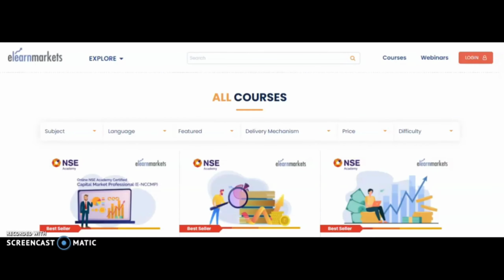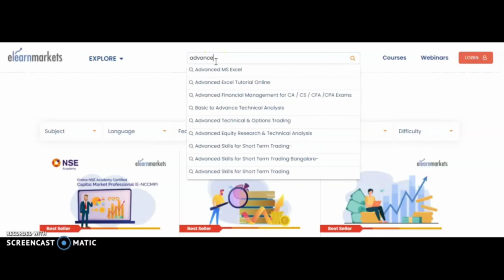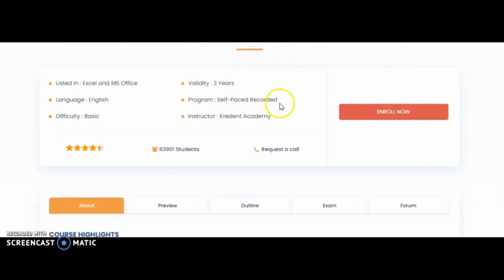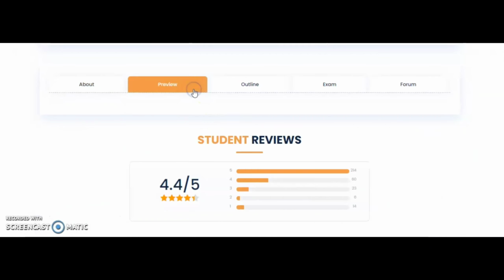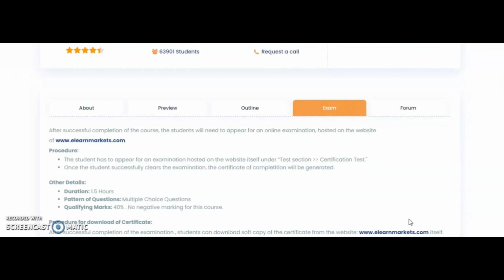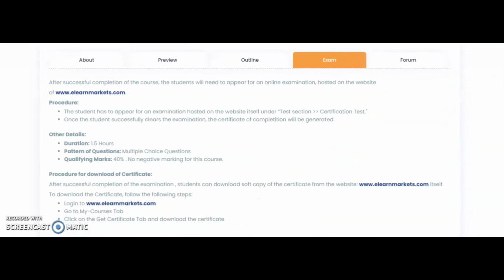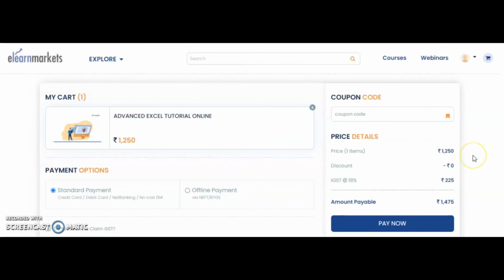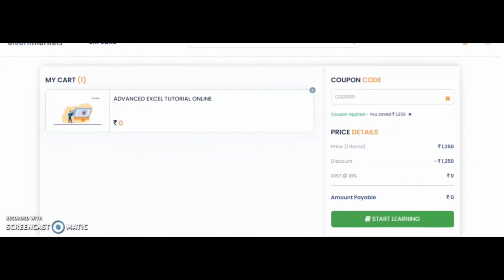MS EXCEL with certification for free. Learn a New Career Skill for FREE During Lockdown #1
Let's learn those skills that boost your employment prospects. Transform yourself for the digital era. in this video will understand how to learn advanced Ms excel course to gear up your career for free and enrich your Cv. The course covers 10 hours of content and additional study materials.

code to get the course for freee
CODE100